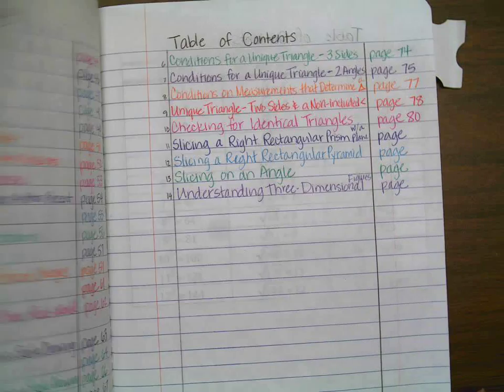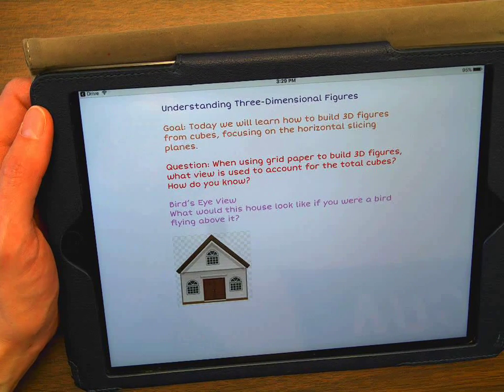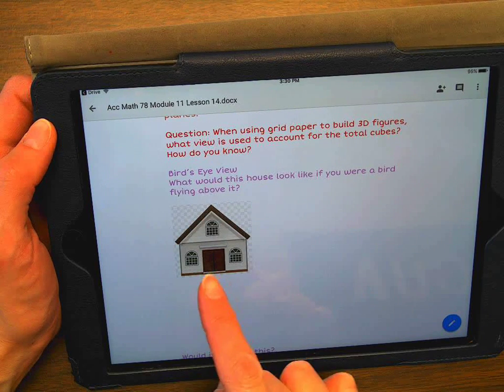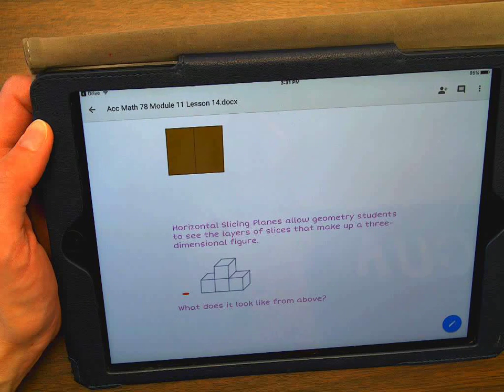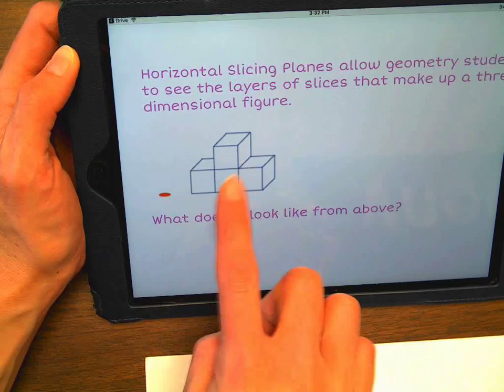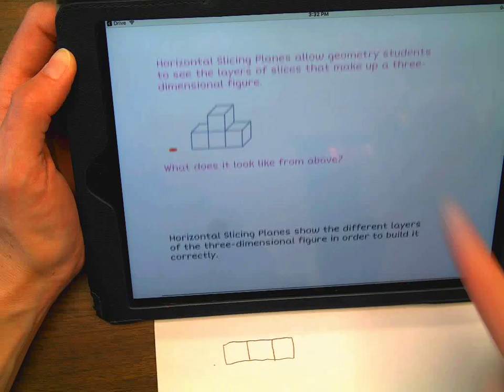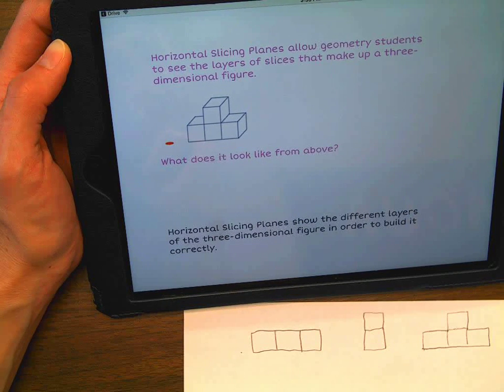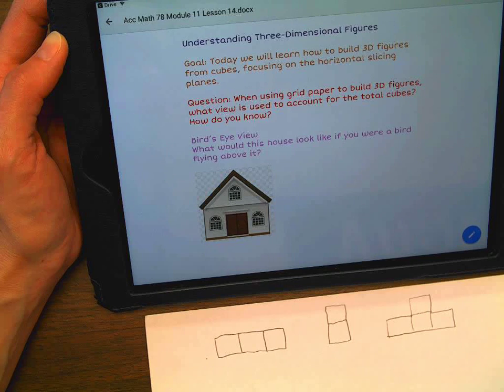Acc Math 7:8 Module 11 Lesson 14